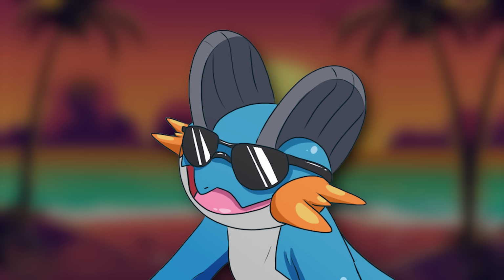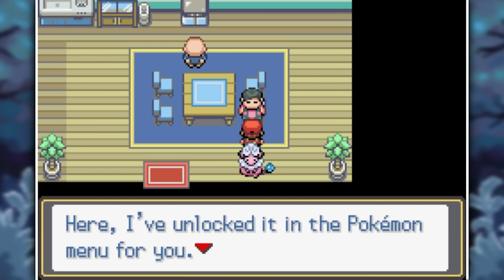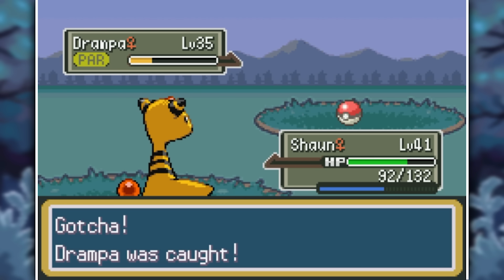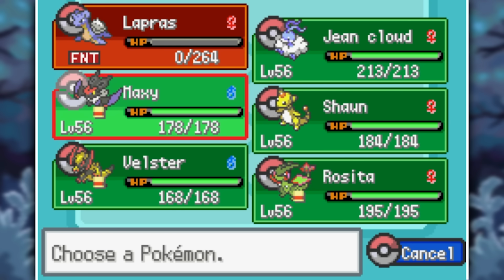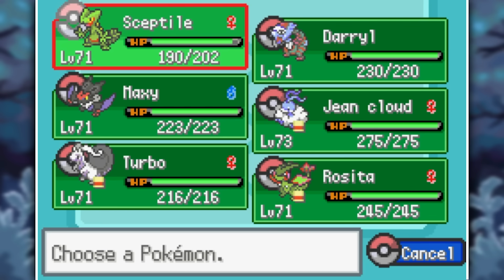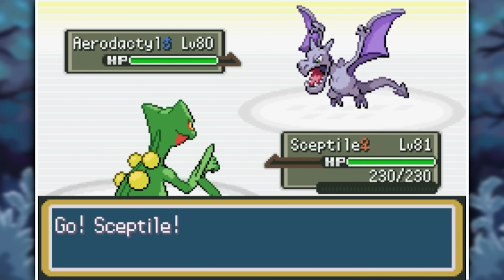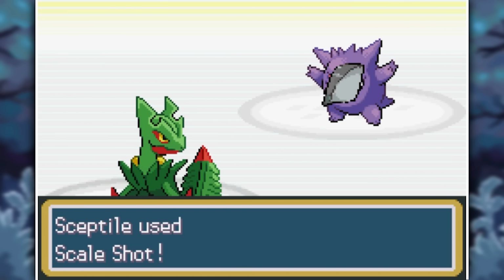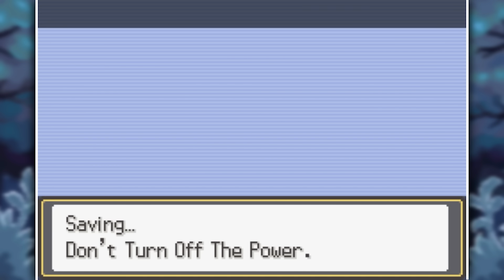Pokemon Radical Red But I Can Only Use Dragon Types! (Hardest Rom Hack)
Today we are going to take a look at the new radical red update that brings in so many new and awesome features like hisuian pokemon, an entire new postgame and so much more quality of life changes! For those who don't know what radical red is it's a very hard rom hack based on pokemon fire red with level caps competitive teams and much much more.